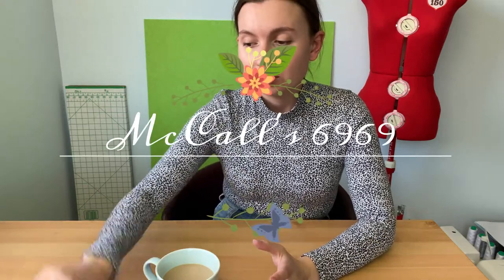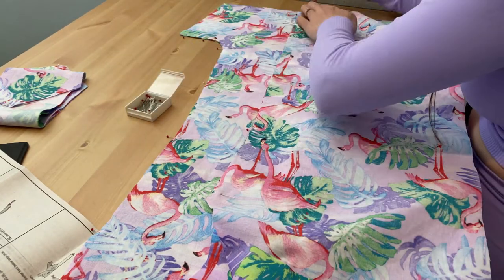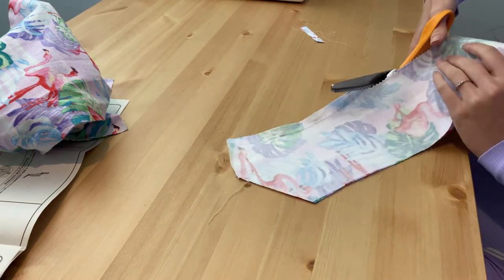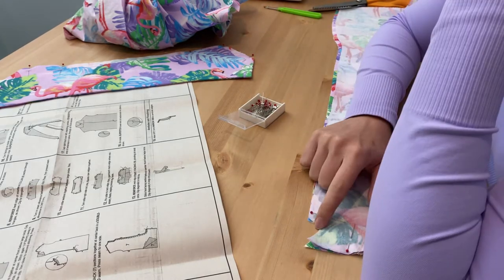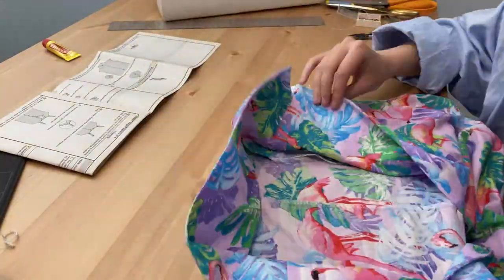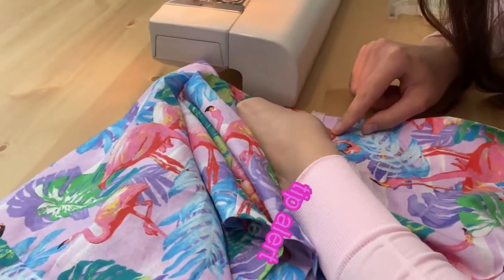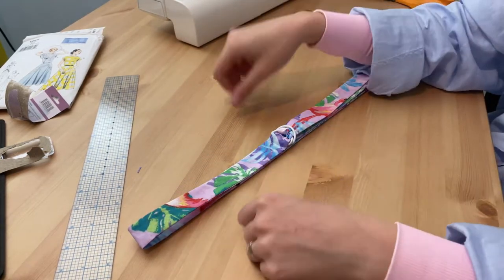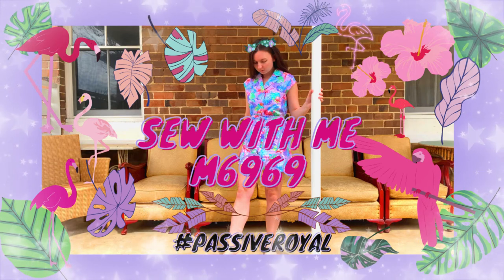DIY Jumpsuit - McCall's 6969 Sew With Me Review - M6969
I tried.

Sew with me review of McCall's 6969 jumpsuit pattern

It turned out WAYYY better than expected!
10/10 would recommend.
10/10 would sew again.
I made a pattern size 12 (my normal size), which turned out too short so I inserted a gusset for a little extra room.
On the scale of royals I would rate this a Charlotte.
It took 3 days to make around a full time job and lyf admin (i don't have kids).

This pattern is out of print, however can still be found at most of the usual places.